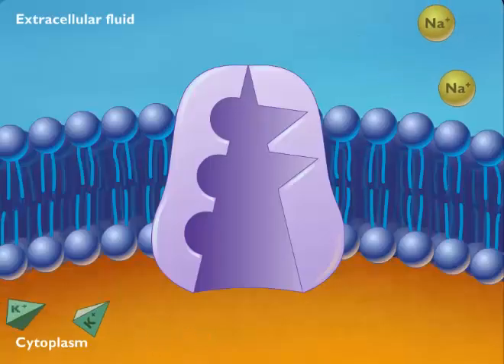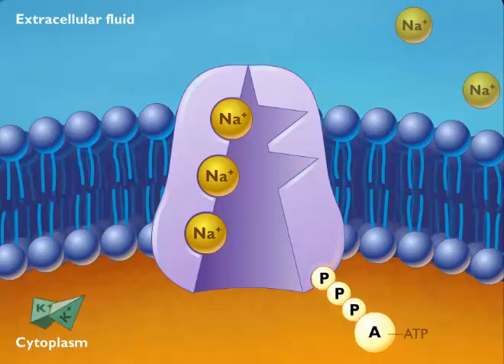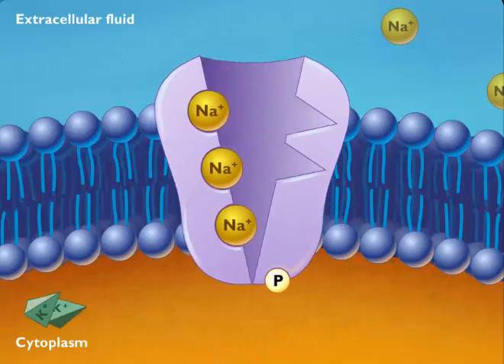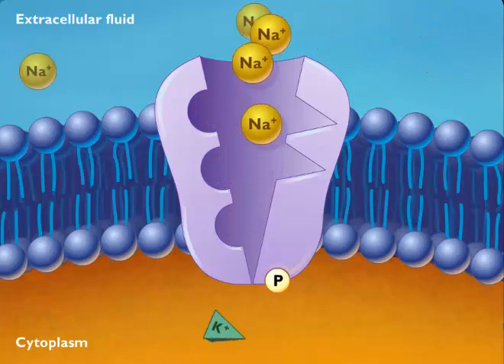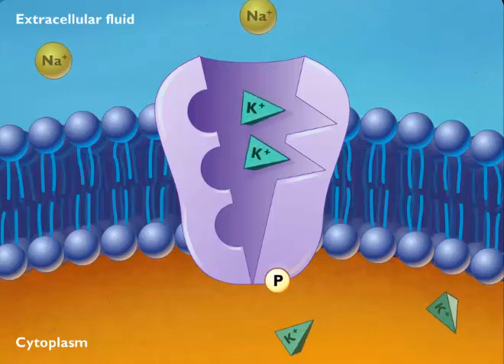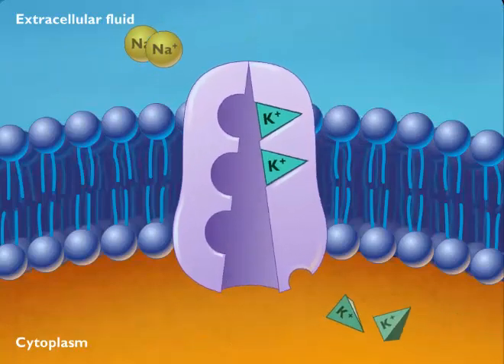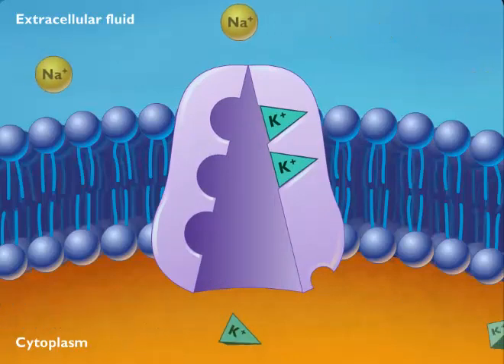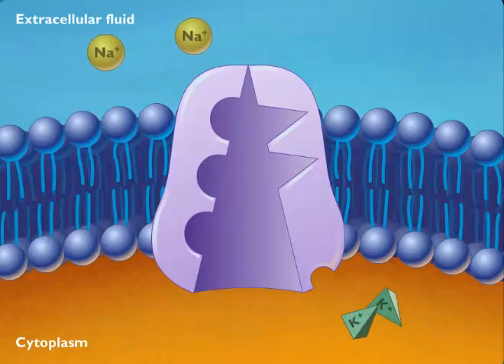Sodium Potassium Exchange Pump 2